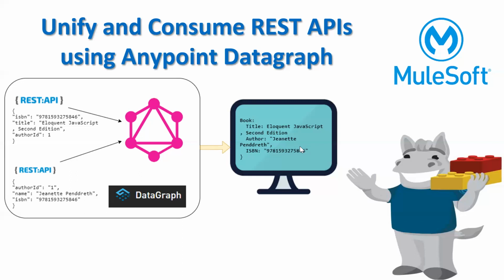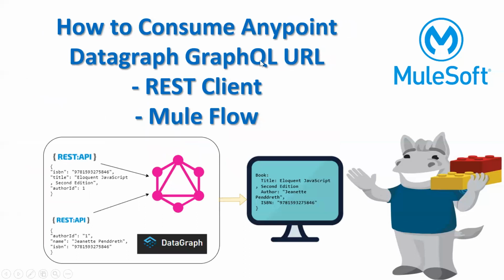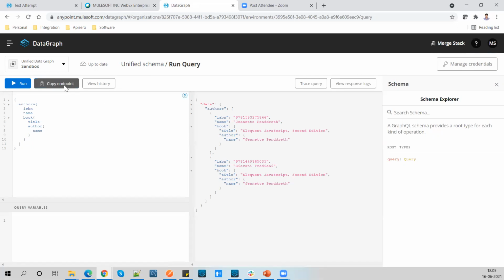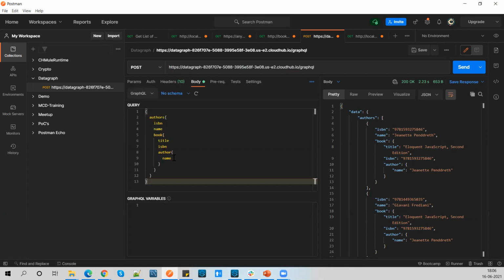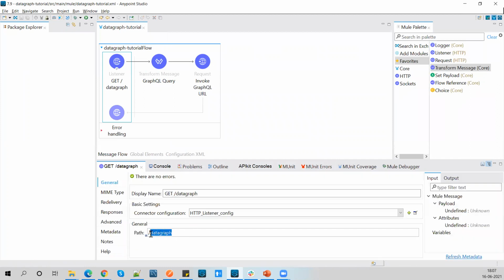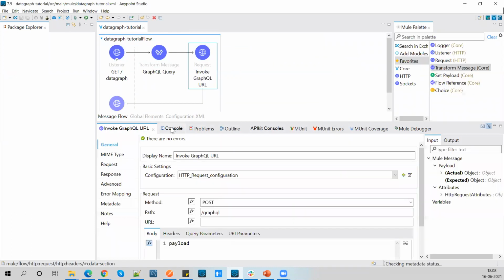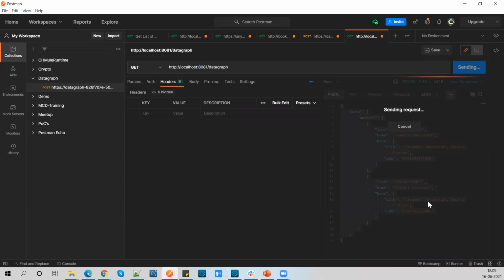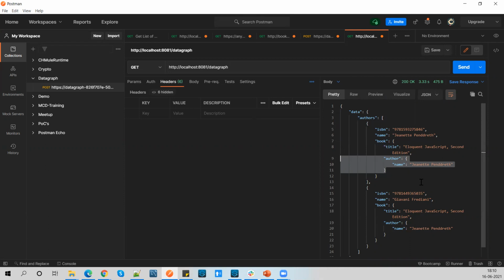How to consume Anypoint Datagraph GraphQL URL | Reduce maintenance and complexity at Experience API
Take away from this session:
- How to consume Anypoint Datagraph GraphQL URL from other API?
- How to use Anypoint Datagraph?
- How to write graphQL queries?
- How to unify multiple REST APIs to get a single Response?